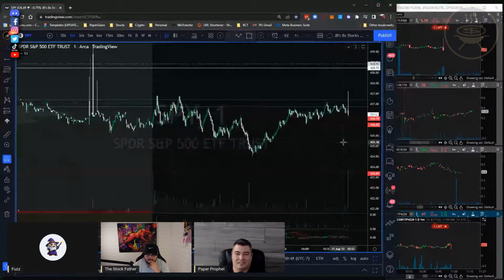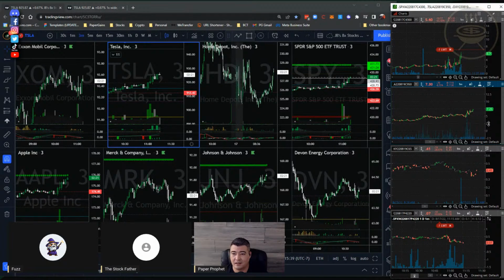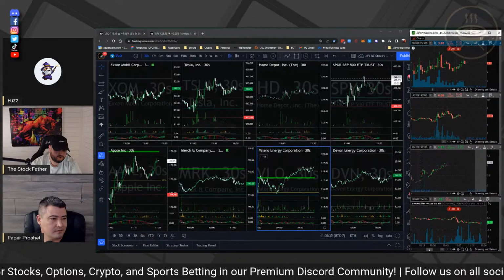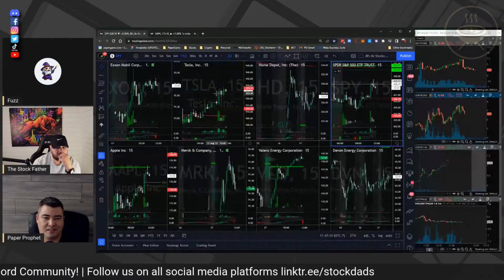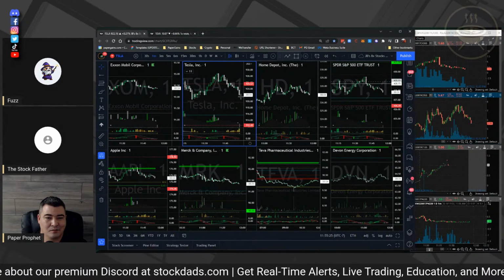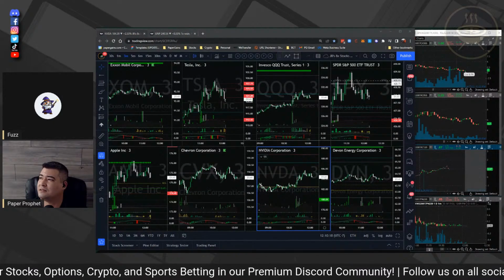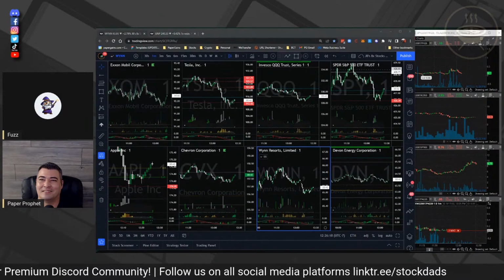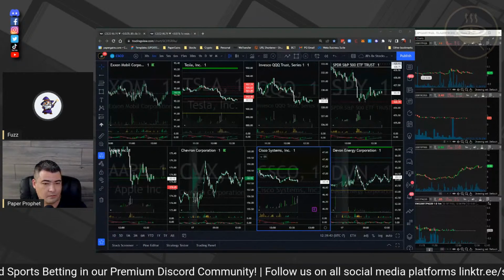Live Trading With Paper Prophet Today 2pm EST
Live trading with Paper Prophet. Watch Paper Prophet place his own trades live in real-time. Even faster than he can get his alerts out. See what he sees, ask questions, watch and learn.

In just the past 2 years, we have:

- Helped over 2,000 dads learn how to trade while balancing a busy working dad lifestyle
- Over 800 stocks and options alerts that gained 100% or more
- Over 30 analysts, educators, and support staff
- A cumulative win rate of 84% on all alerts since our inception

1. Personal mentor for 1:1 support using the Stock Dads Roadmap™️
2. Real-time alerts for stocks, options, crypto, and sports-betting
3. Exclusive access to Stock Dads Academy™️ and Technical Wizard™️ self-paced learning courses
4. Live trading and educational sessions with our analysts streamed multiple times every week
5. Unrestricted access to licensed financial professionals including a CPA, CFP®️, and more for true personal financial wellness
6. Real-time option flow, darkpool data, AI alerts, and more
7. Access to 350+ books, proprietary tools, and downloadable resources
8. On-demand exclusive Stockopedia™️ analysis reports for both US and Canadian stocks
9. Quarterly $500 DD challenge where members compete for a prize based on stock performance predictions
10. Frequent big-ticket premium giveaways with prizes ranging in value from $500 - $3000

If you want to learn more, or talk to one of our Customer Experience reps…

During your 15-minute action call - our Customer Experience rep will run a quick diagnostic on your current trading account (if you have one) to see how integrating our Roadmap™️ system and Discord services into your trading can work for you specifically.

More often than not - traders (especially new traders) have "blind spots" that are costing them dollars every month, week, and even day.

So, during this call - our trained Customer Experience reps can usually identify those blind spots early & shine a light on some solutions that you can begin applying fast.

And if we feel like you’re a good candidate to become one of our next success stories - they’ll share what it would look like working with us in our Discord directly - and help you formulate a custom game plan to win big.

Our vision is to create the largest army of dads with 6 & 7-figure trading accounts - that not only make a ton of profit for their families each year...

...but also IMPACT the world and the lives of other dads in a deeply meaningful way.

Again, welcome to Stock Dads™️.

Don't forget to book your free 15-minute action call with our team here:

Interested in Crypto? We have a full Crypto Dads section with education, professional analysts, real-time alerts, live trading and education and more, all about crypto and crypto futures. Check out Crypto Dads here: